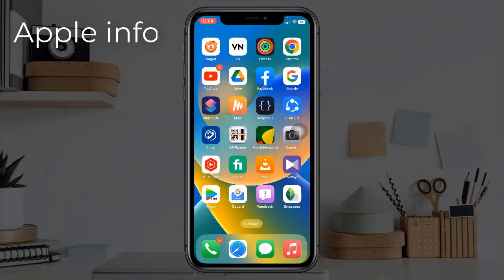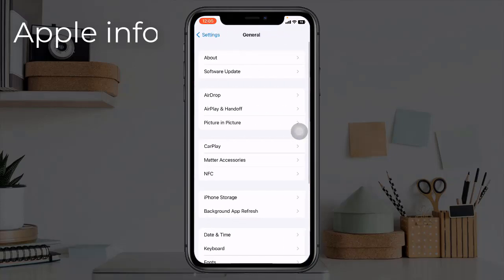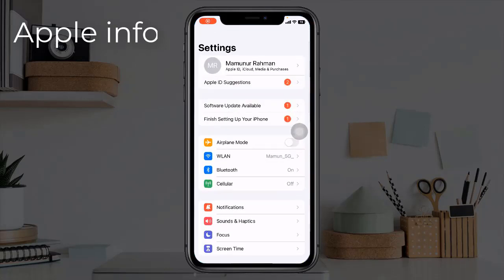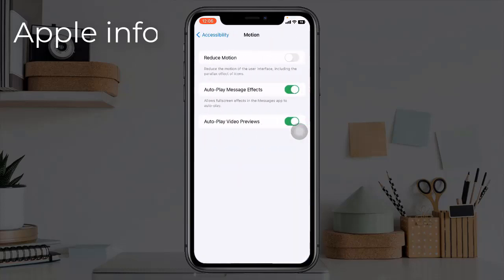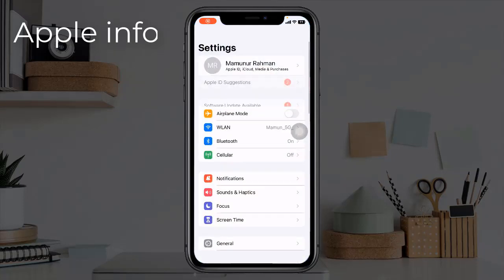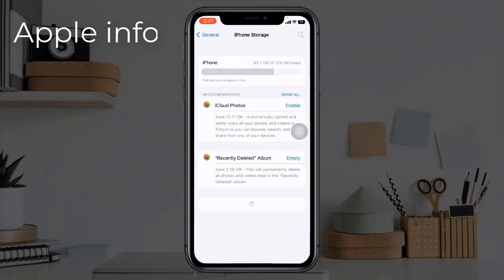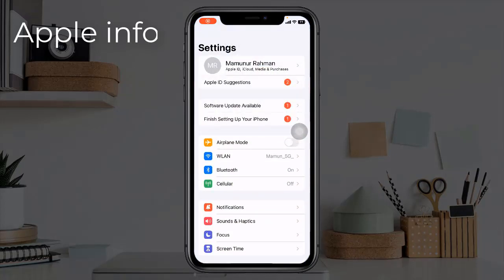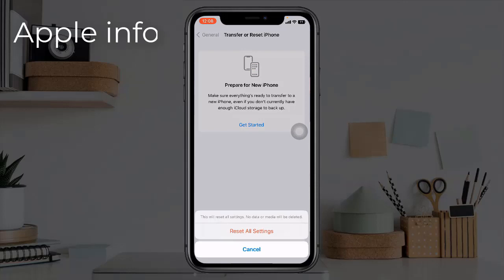iPhone is Lagging in iOS 16 | Slow After Update | Fixed | Apple info